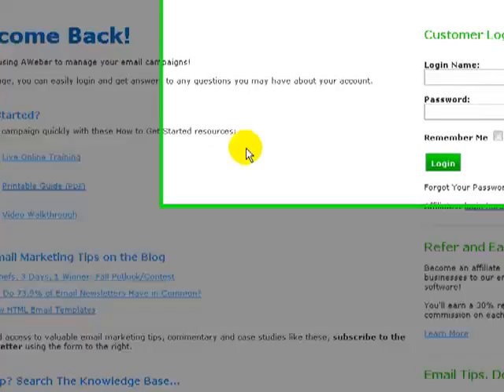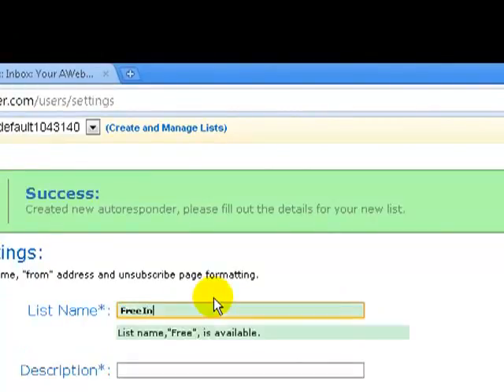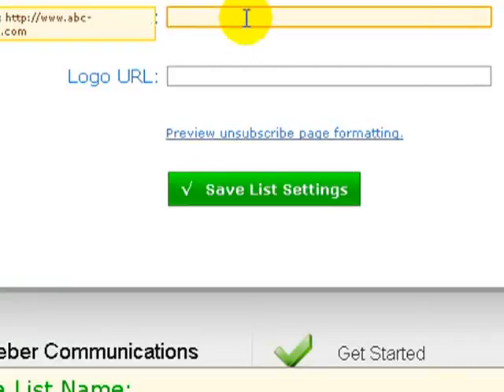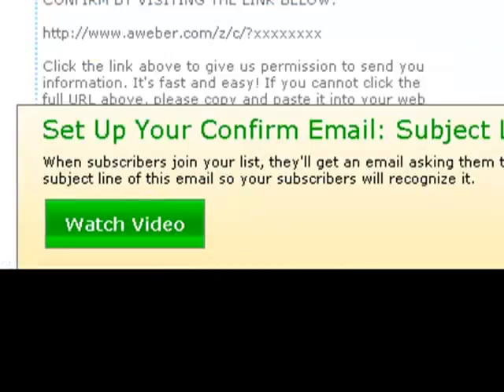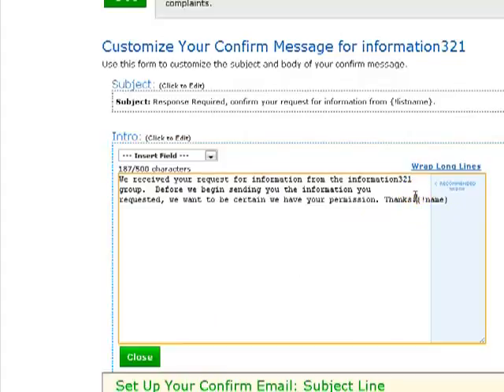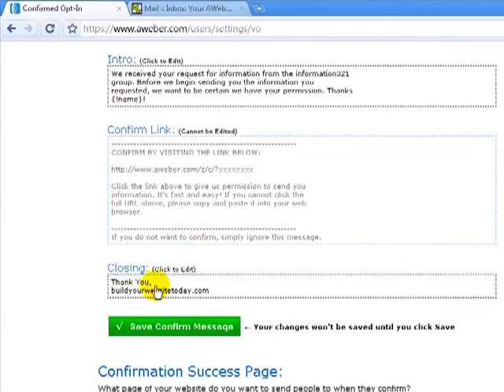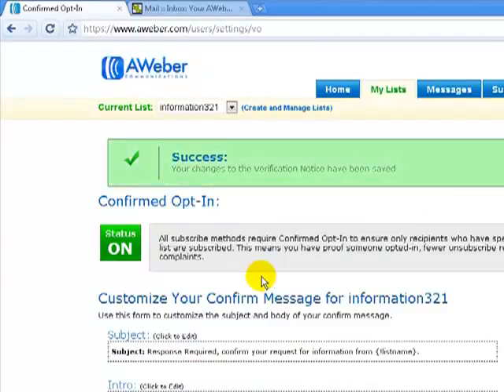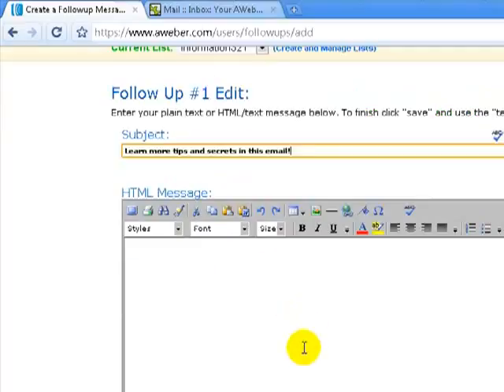Setup Aweber Part I